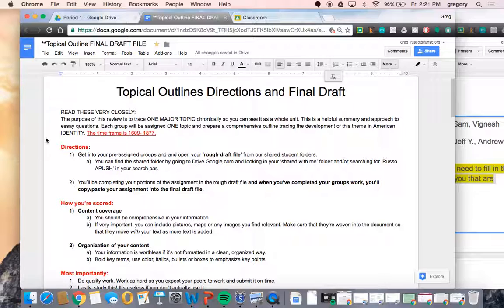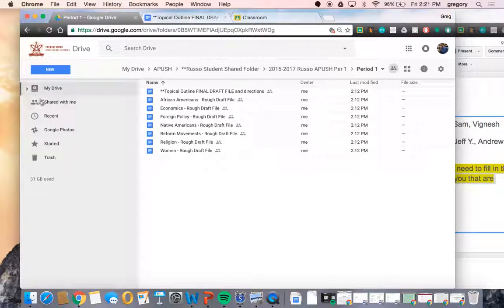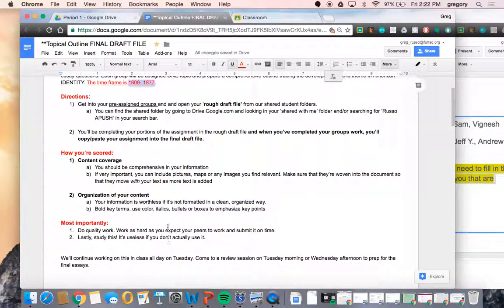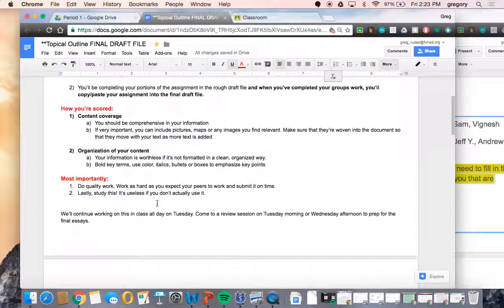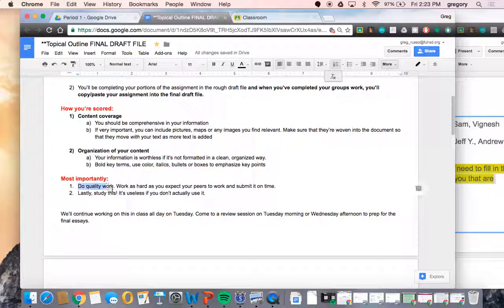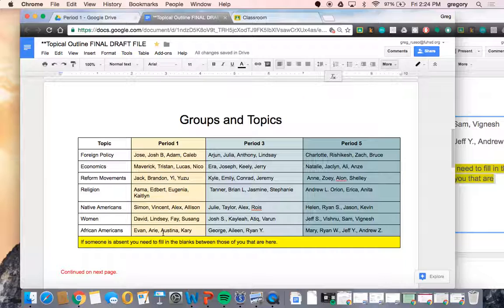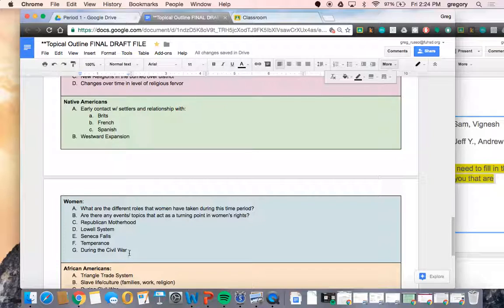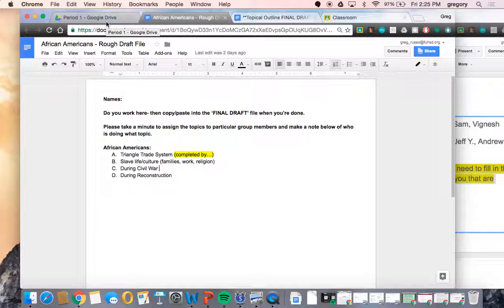Directions for Topical Outline assignment